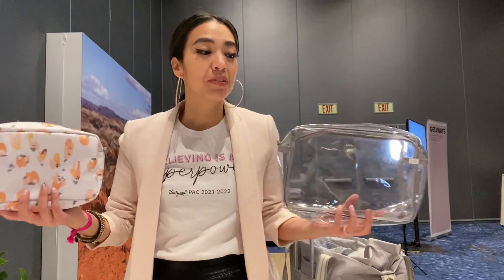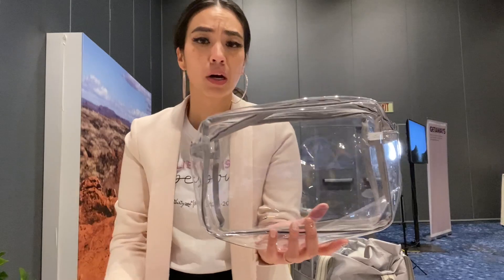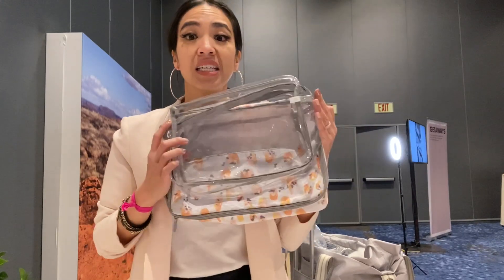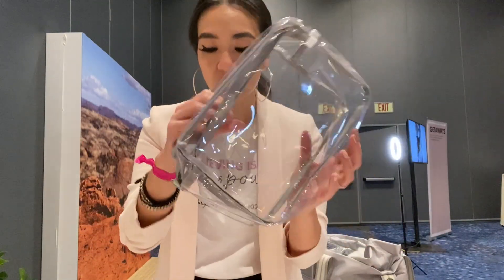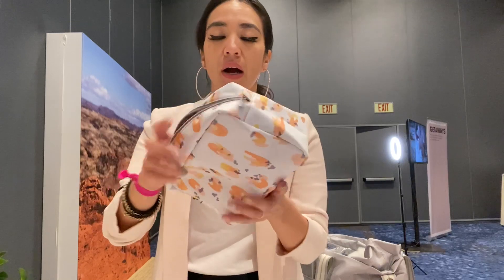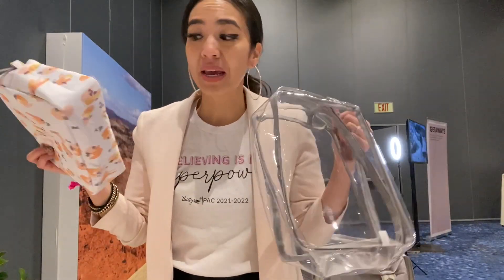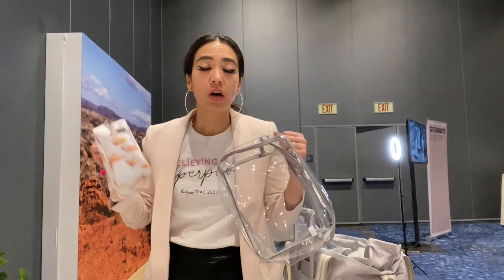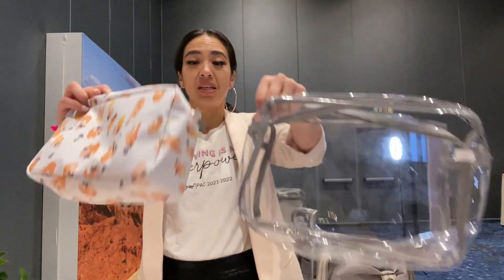Thirty One Travel Pouches | Thirty One Spring Summer 2022 Catalog With Ind Director Rockstar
New in the Thirty One Spring Summer 2022 Catalog. Thirty One Travel Pouches. Best accessory for all your travel needs.

5055 Business Center Dr Suite 108